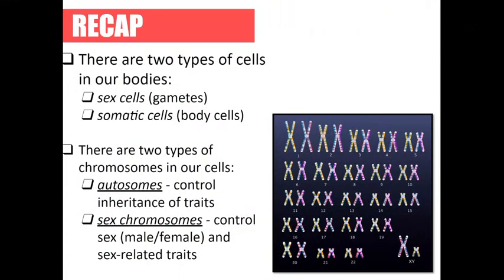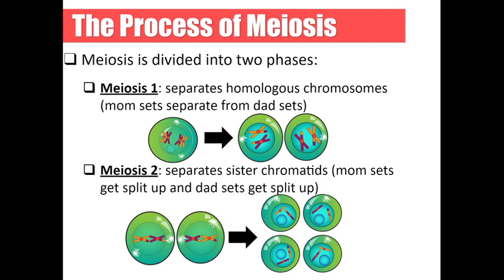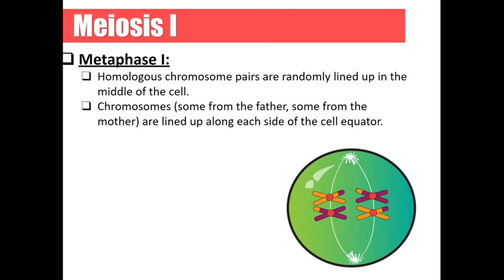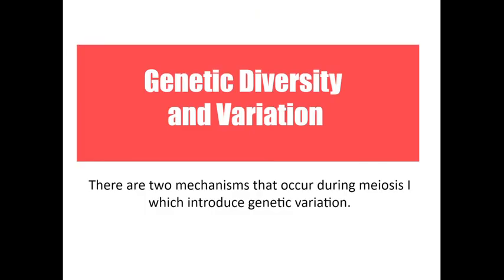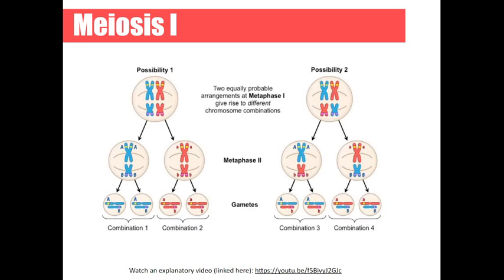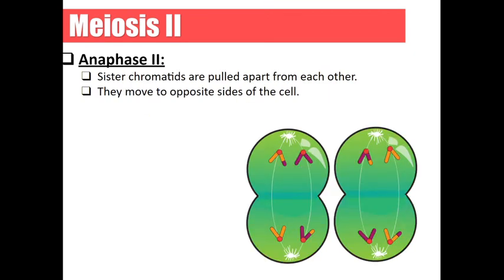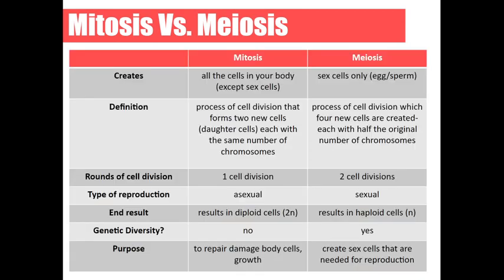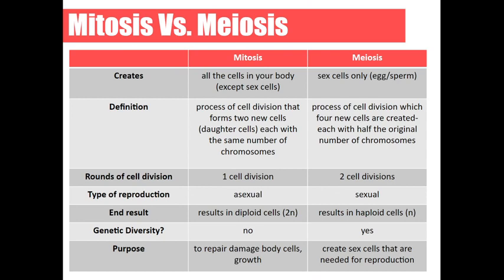Process of Meiosis